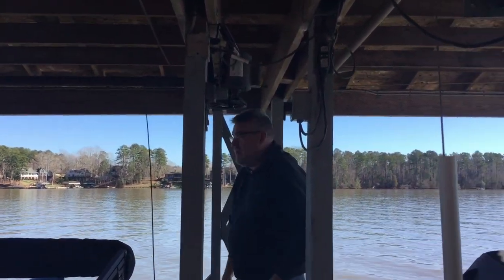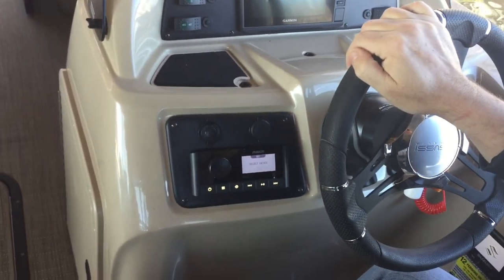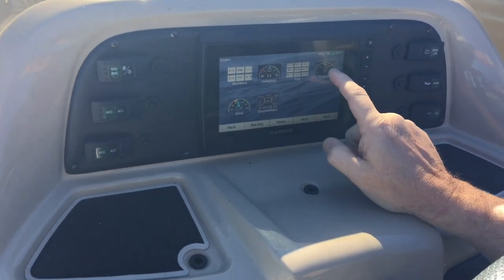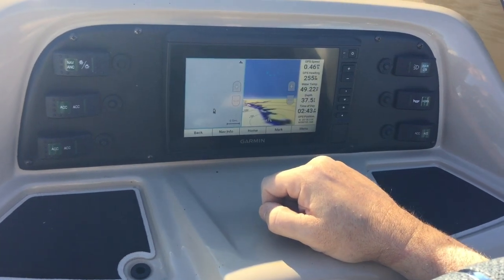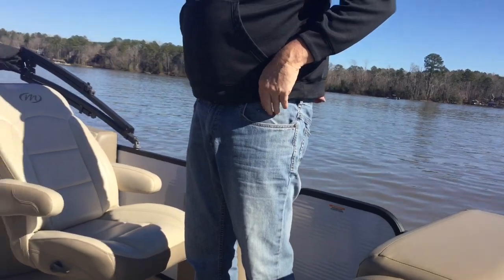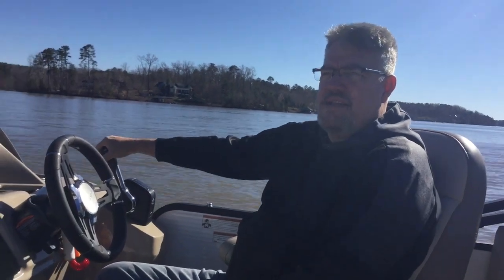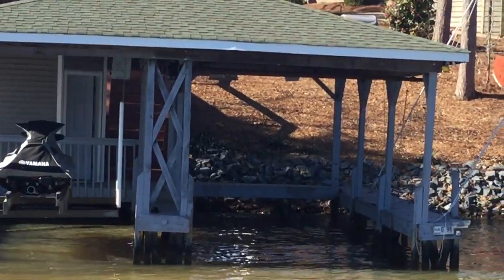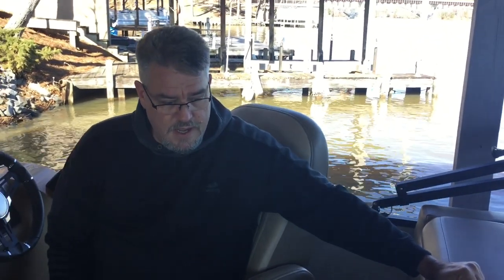Lakeside landing pontoon operation